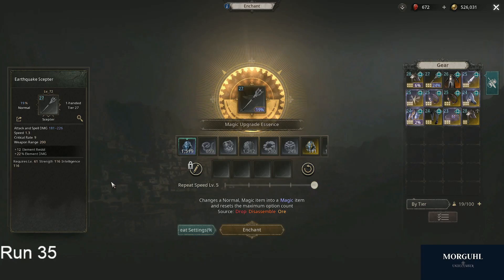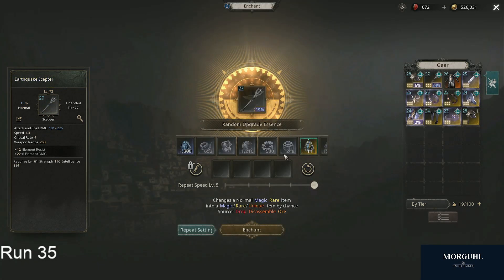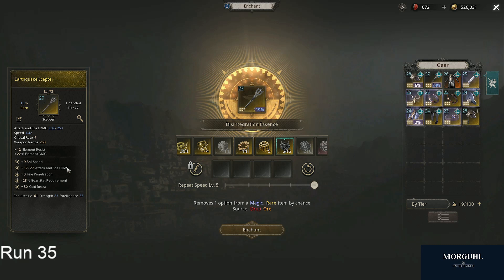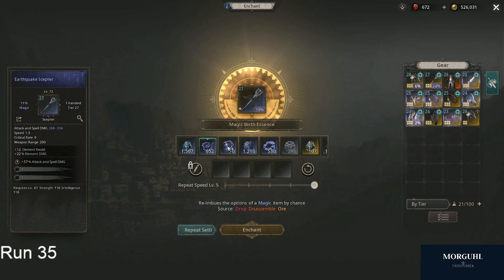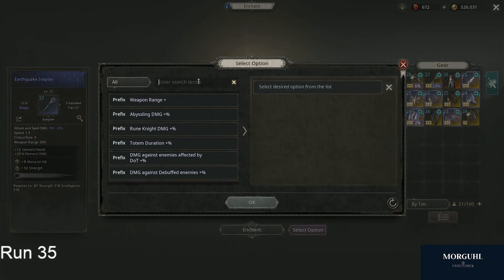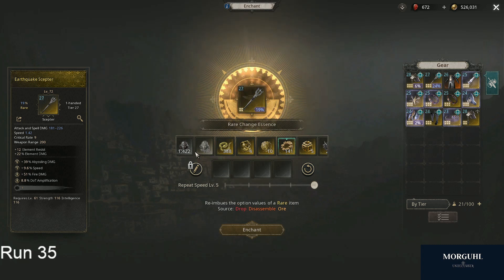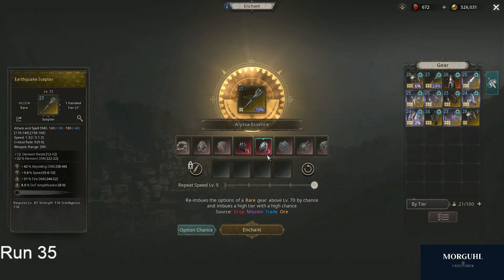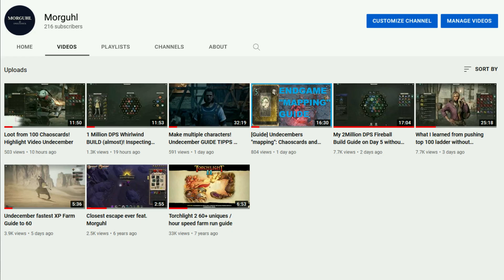Crafting explained by Top 100 Player - Guide Undecember Tipps & Tricks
Crafting explained - Guide Undecember Tipps & Tricks